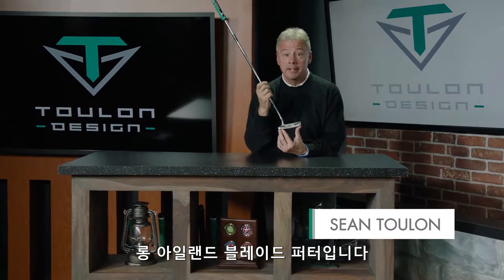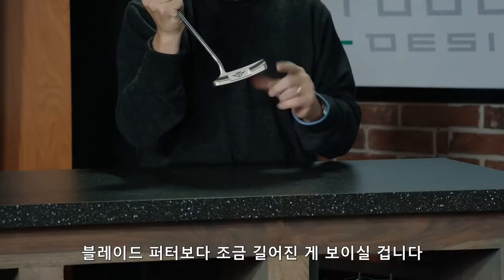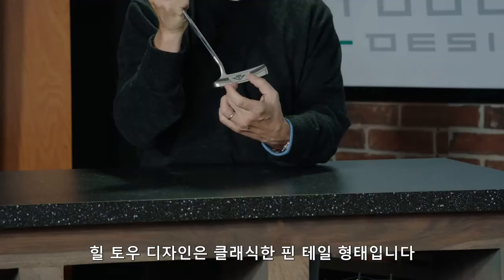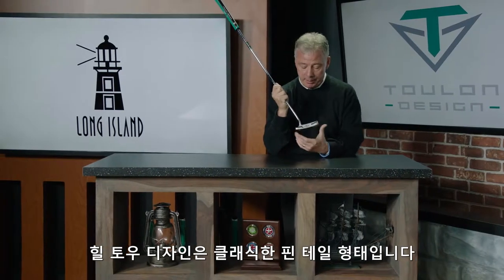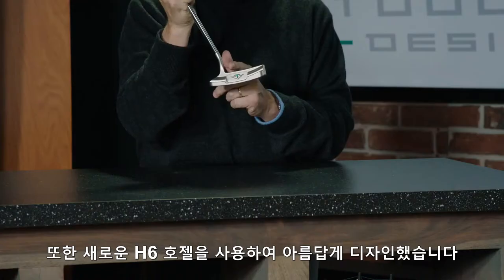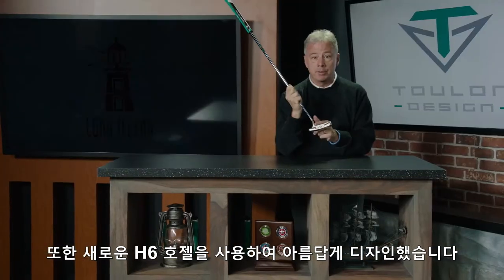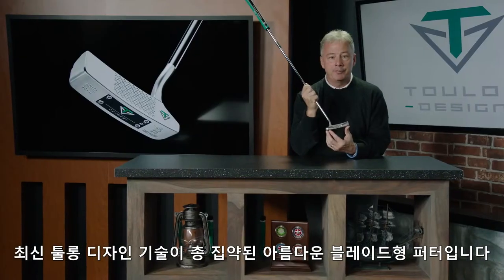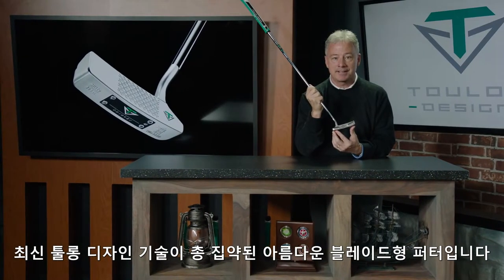[오디세이] 툴롱 디자인 : 롱 아일랜드 퍼터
롱 아일랜드는 골프의 역사적 전통이 항상 숭배되고 유지되는 미국의 대표적인 지역입니다. 롱 아일랜드는 3세기에 걸쳐 US오픈을 개최한 Shinnecock Hills와 Bethpage State Park와 같은 대회 코스를 가지고 있습니다.

롱 아일랜드 퍼터는 토우 부분이 높고 H6 호젤을 사용하며 약간 길게 제작되었습니다. 높은 토우는 라인 페이스와 캐비티 페이스의 가운데에 무게중심을 배치시키며 뛰어난 타구감을 제공합니다. H6 호젤은 헤드와 넥을 부드럽게 이어줍니다. 2/3 샤프트 오프셋과 50도 토 행 옵션은 아크 스트로크에 도움을 줍니다. 최대 350g의 헤드 무게를 완성하는 알루미늄 솔 플레이트(7g)가 제공됩니다.

Toulon Design
좋은 퍼터는 좋은 요소들이 모여져 완성됩니다. 헤드, 페이스, 솔, 호젤, 무게, 샤프트, 그립이 조화를 이루어 최상의 타구감과 타구음, 볼구름을 만들어내야 좋은 퍼터라 할 수 있습니다. 툴롱은 퍼터의 퍼포먼스가 디자인, 사운드, 타구감, 기술의 교차점에 있다는 것을 여러분께 다시 한번 확인시켜 드릴 것입니다.